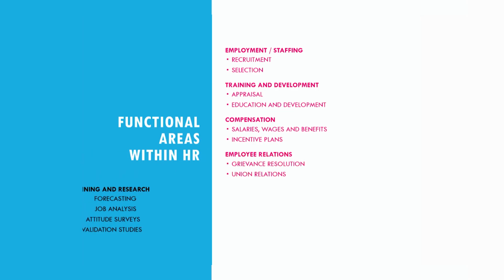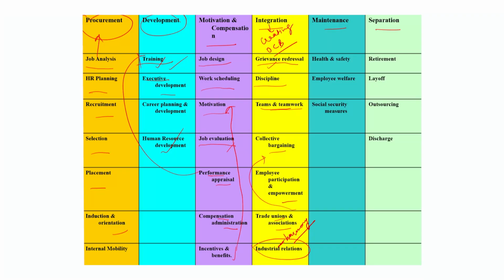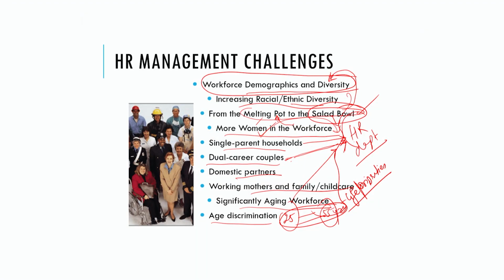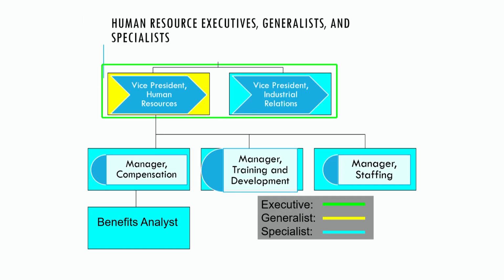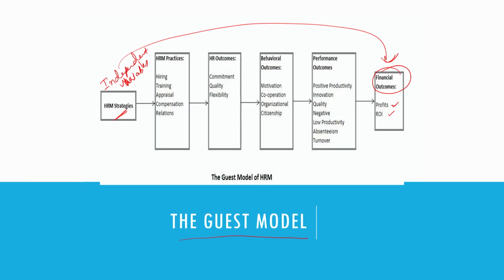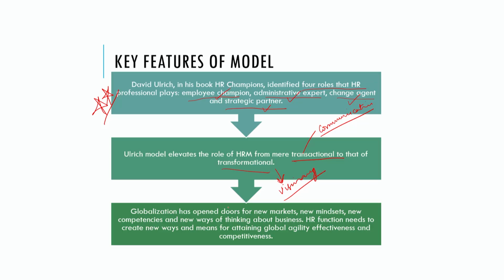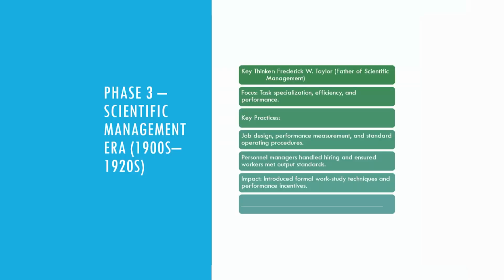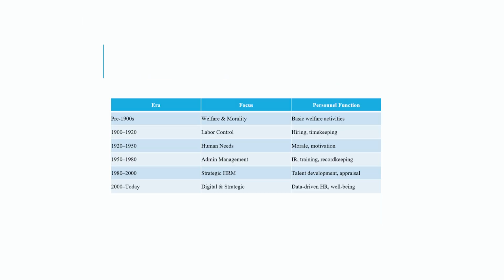Introduction to human resource management (Part-II)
Subject: Management
Course Name: Human Resource Management/Personnel Management
Name of Presenter: Dr. Shikha N Khera